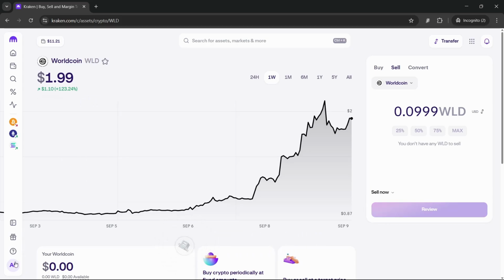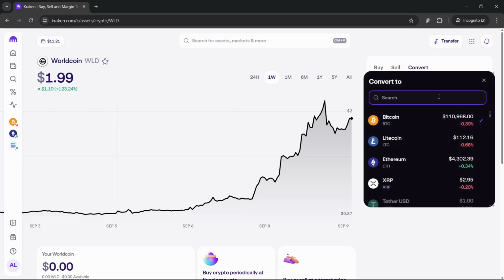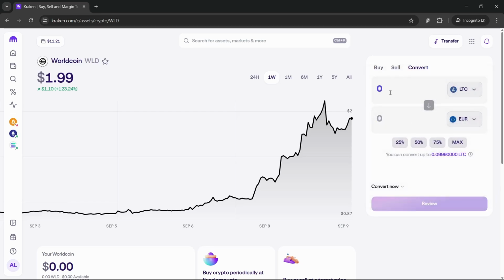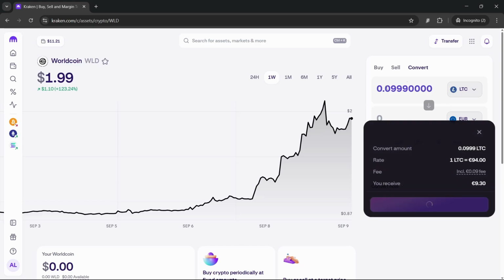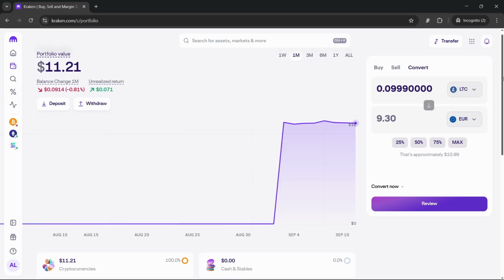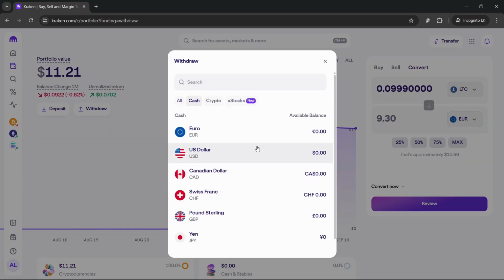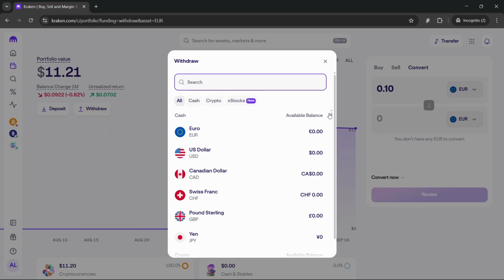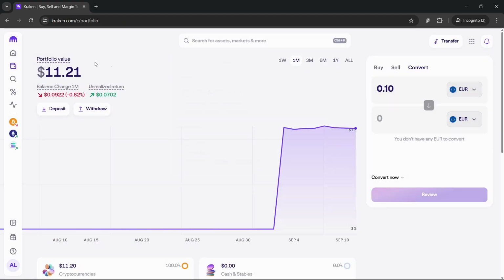Kraken - How To Sell Worldcoin (WLD) Step By Step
- This tutorial shows you exactly how to sell Worldcoin (WLD) on Kraken. You’ll learn how to go to the Trade section, place a sell order for WLD, choose market or limit orders, and withdraw your cash or convert to another crypto. Ideal for users who want to cash out Worldcoin safely on Kraken.